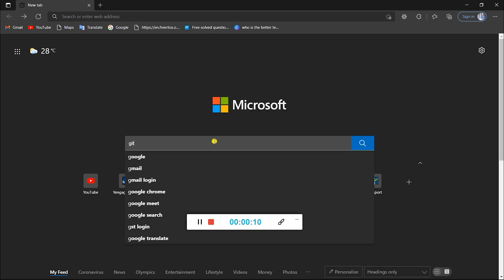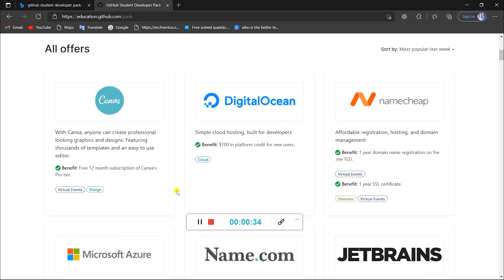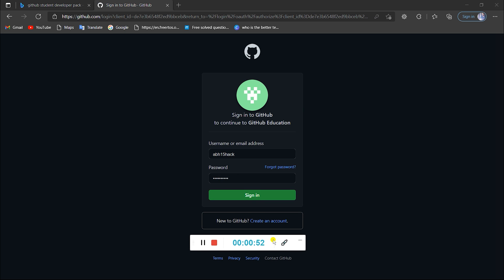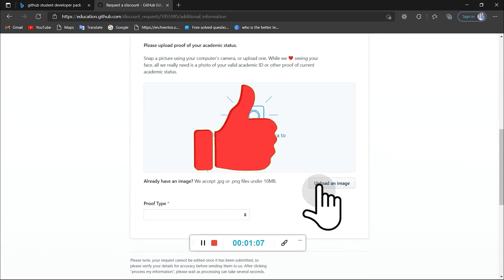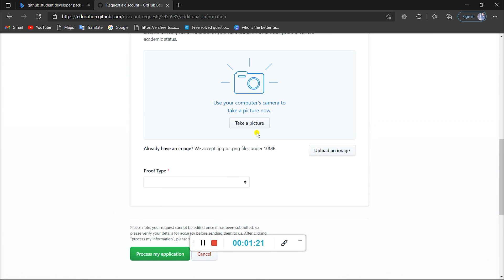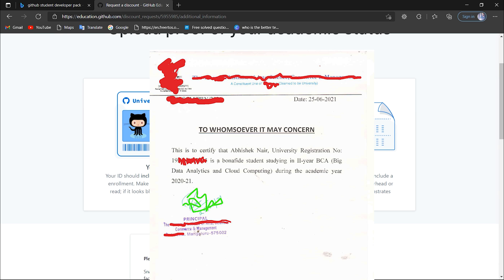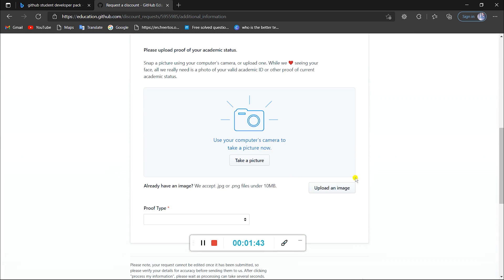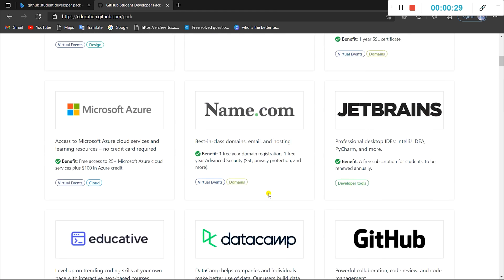How to AVAIL GITHUB STUDENTS DEVELOPER PACK in JUST 2 MINS! || ACCESS TO 100+ PREMIUM WEBSITES!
Samsung M12 for under 10k (Great Indian Festival Deal)👇

Watch the next video where I have listed my top 5 GitHub students developer pack offers out of 102 offers, here 👇

In this video, I have explained and shown STEP-BY-STEP, how to avail the GITHUB STUDENTS DEVELOPER PACK, in just two minutes (if you are a student). GITHUB STUDENTS DEVELOPER PACK is a pack of 100+ useful websites with access to their premium versions for free. This is an offer available to just students. This GITHUB DEVELOPER PACK can give you access to CANVA PRO, DASHLANE PRO, JETBRAINS ENTERPRISE VERSION, DATACAMP, 3 Domains, Cloud Hosting  and many more services, which will provide you with Industry level experience before you graduate. And the best part is that ALL OF THIS IS FREE!

If you liked the video, then give me a thumbs up👍 and comment 🗣️ down your feedbacks!

Video goes through 👇

0:00 Why you need GITHUB STUDENTS DEVELOPER PACK
0:45 Step By Step Process
2:39 Best offers and how to avail them?

*ignore*

Queries Solved
How to avail github students developer pack?
How to avail github developer pack?
How to get github students developer pack?
How to avail developer pack?
How to get developer pack?
How to avail github students offer?
How to get github students offer?
How to avail github student developer pack?
How to avail github developers pack?
How to get github student developer pack?
How to avail developers pack?
How to get developers pack?
How to avail github student offer?
How to get github student offer?
How to get github student developers pack?
GitHub student developers pack
GitHub student developers offer
GitHub student pack
GitHub developers pack
GitHub student offer
GitHub developers offer
GitHub students developer pack trick
GitHub students developer pack without edu mail

tags...